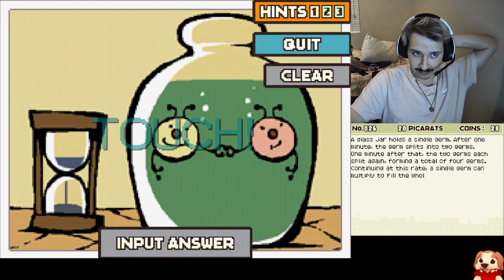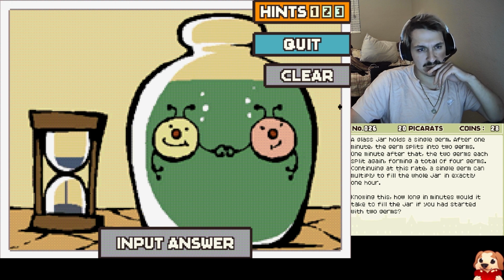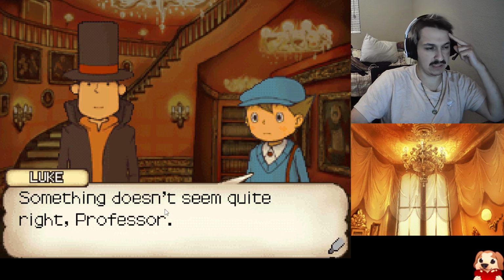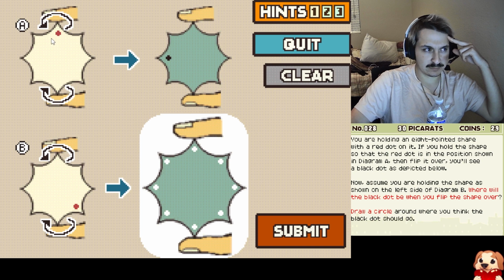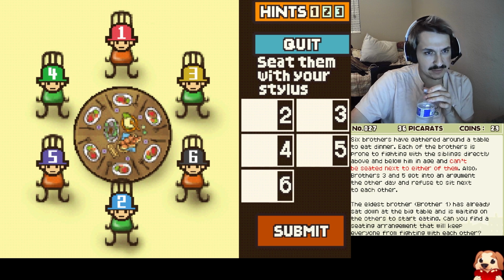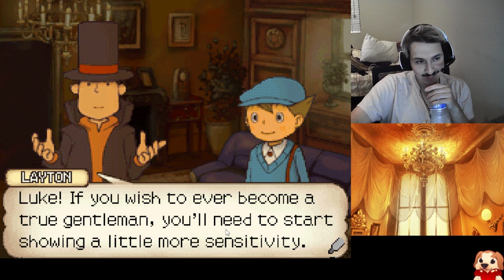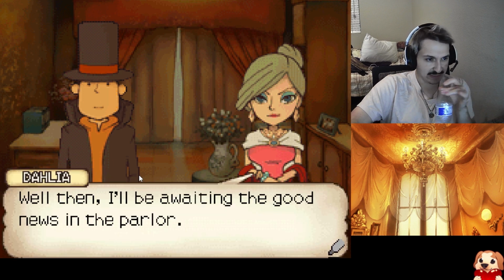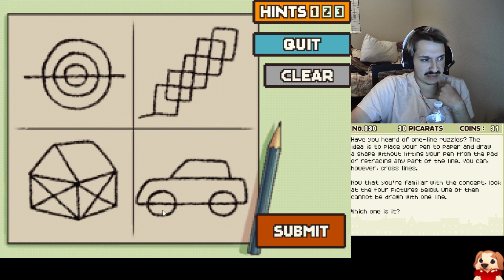Professor Layton and the Curious Village Episode 4: MURDER MYSTERY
Welcome to my new series and revived from the dead channel. Please enjoy as i continue to play games that are over a decade old in 2023 :3